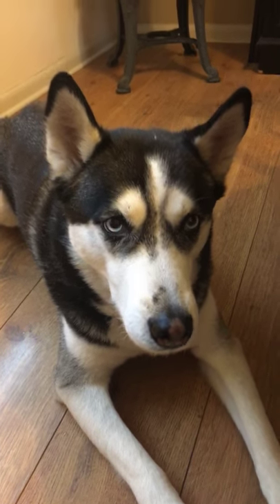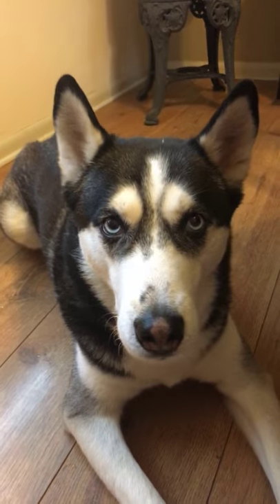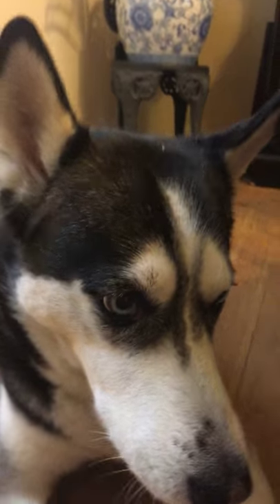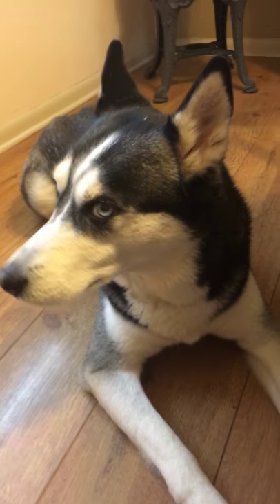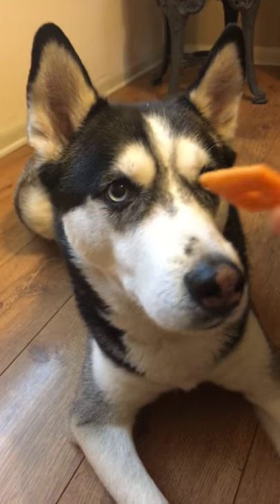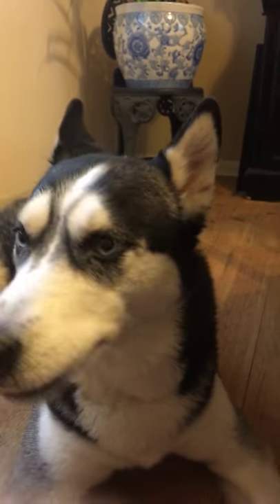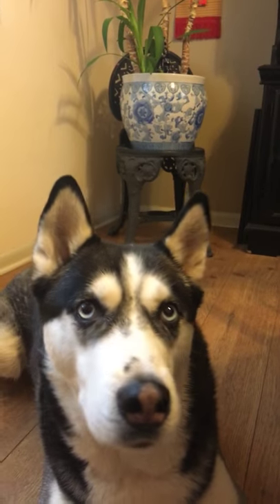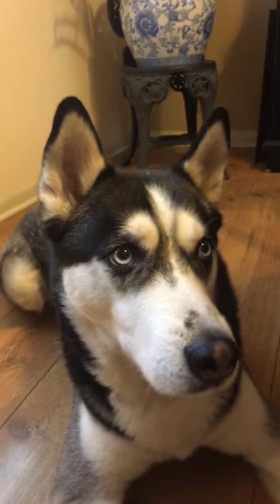Teaching husky dog to chew with mouth closed. EPIC FAIL! impossible command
Comedy video